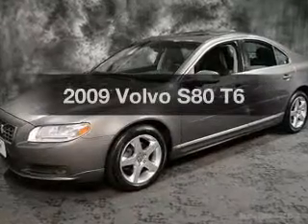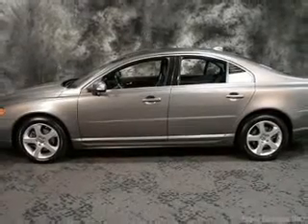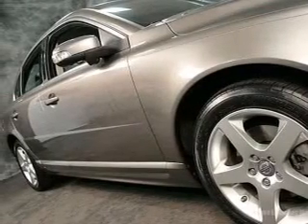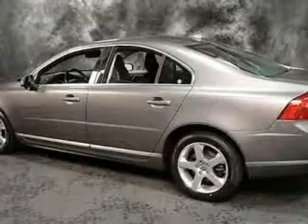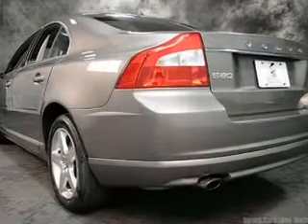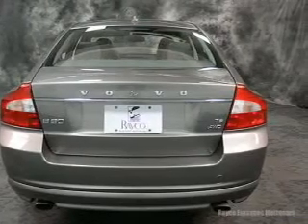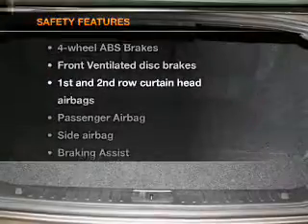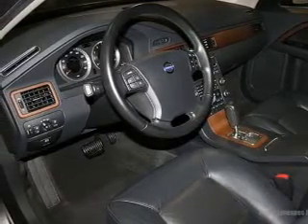2009 Volvo S80 - Kingston PA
Year: 2009
Make: Volvo
Model: S80
Trim: T6
Engine: 3.0 liter inline 6 cylinder 24 valve
Transmission: 6-Speed Automatic
Color: Oyster Grey Metallic
Mileage: 29000
Address:
715 Wyoming Avenue
Kingston, PA 18704